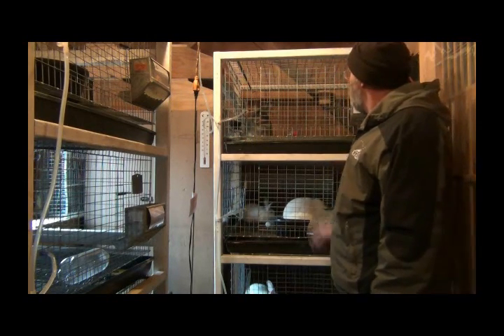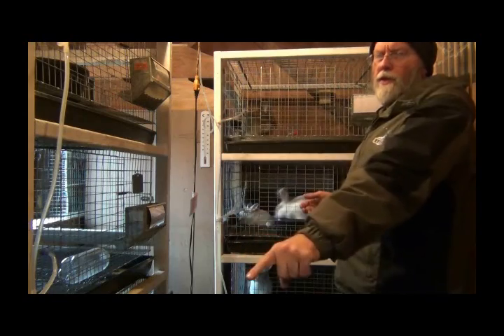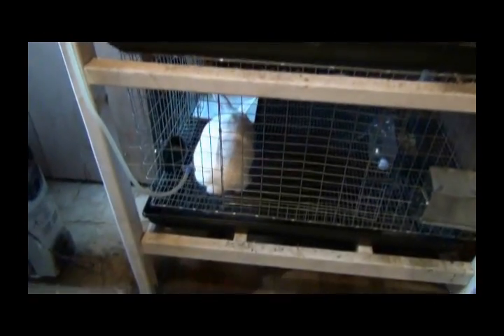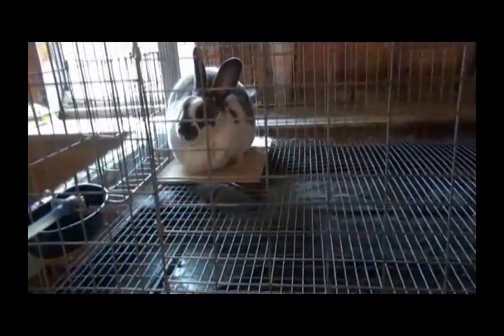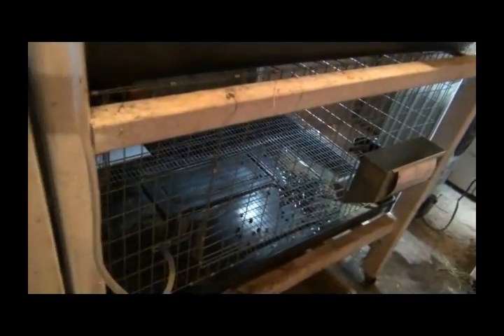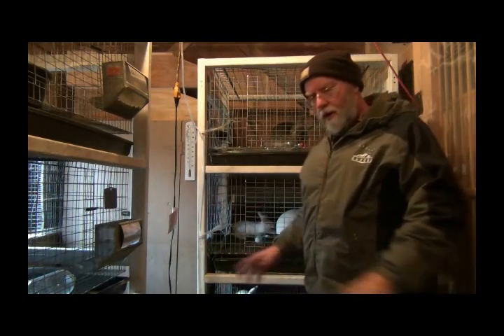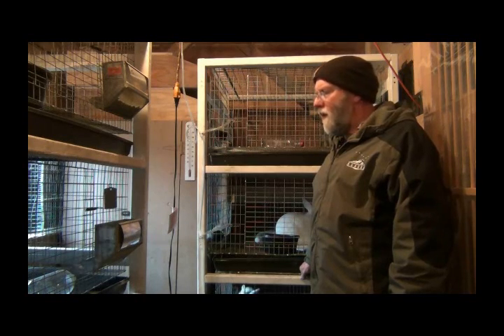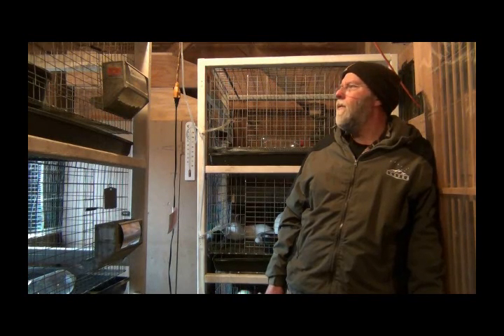Raising Meat rabbits update 11 28 15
Another look at the bunny barn. The kits have grown since the last video. Wont be long now!